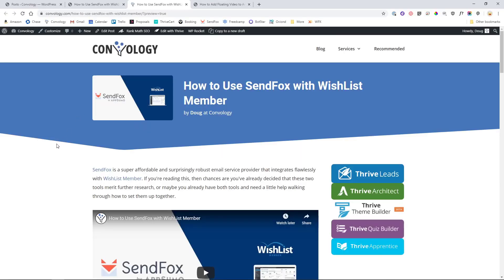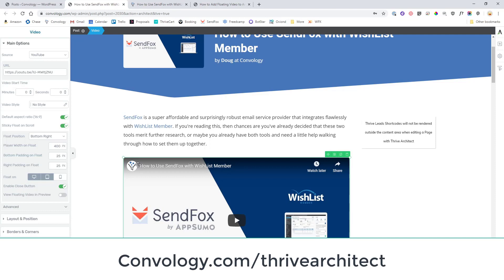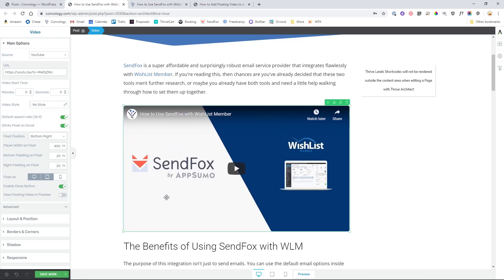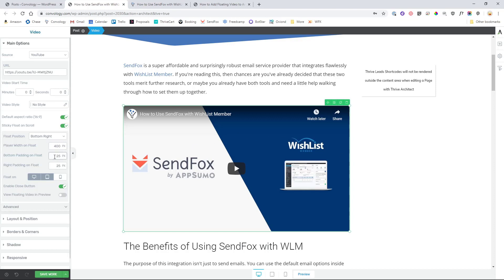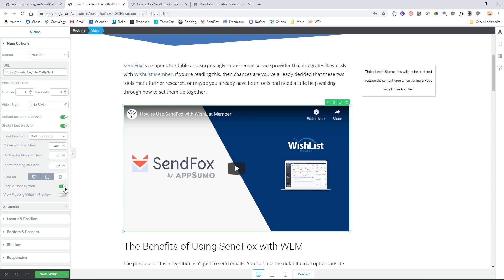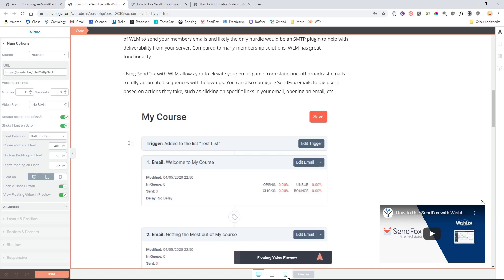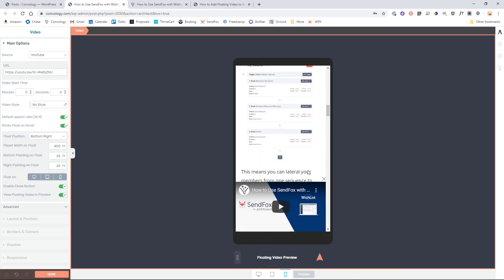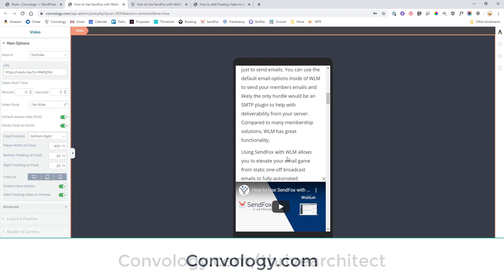How to Add Floating Video to Any Wordpress Page or Post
Rather read the tutorial? Here's a link!